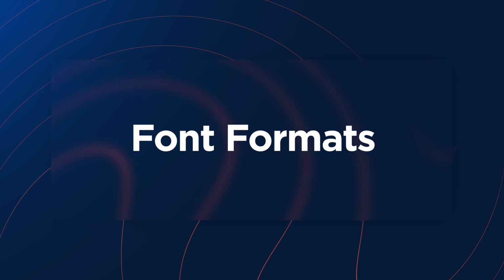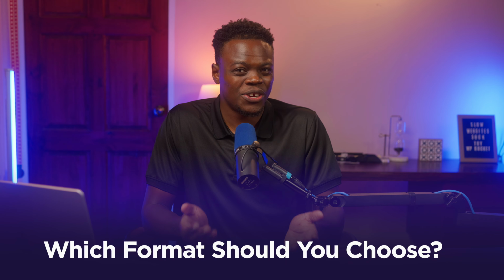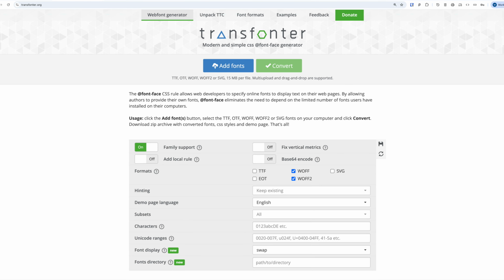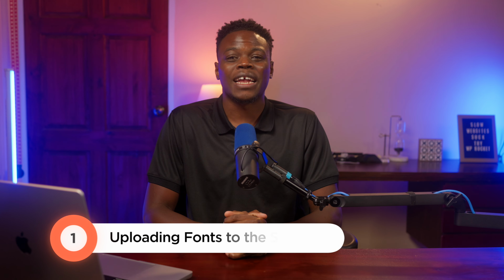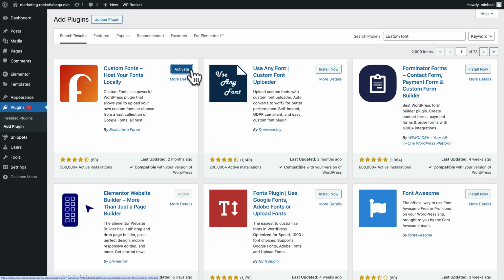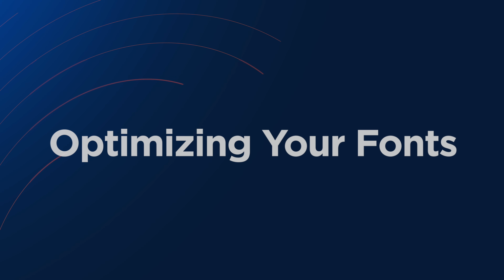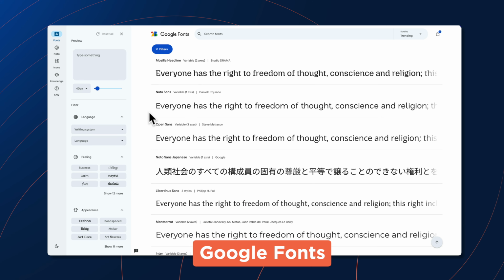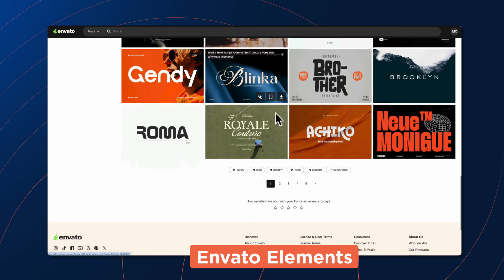How to Add Custom Fonts to WordPress ( 3 Simple Ways)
In this step-by-step guide, you’ll learn which font formats to use, three easy methods to install them, and the best practices to ensure your site stays fast and efficient.

Video Chapters:
[00:00:00] Why Custom Fonts Matter for Your WordPress Site
[00:01:09] Understanding Font Formats (OTF, TTF, WOFF, WOFF2, EOT)
[00:02:19] Method 1 – Upload via WordPress Site Editor
[00:03:30] Method 2 – Upload with Page Builders (Elementor, Divi, etc.)
[00:04:46] Method 3 – Using the Custom Fonts Plugin
[00:06:07] Best Practices for Performance & Pairing Fonts
[00:07:19] Preloading Fonts for Faster Loading
[00:07:58] Free & Premium Font Resources
[00:08:25] Final Tips & Next Steps

WP Rocket is the all-in-one performance plugin trusted by over 5 million websites. With features like page caching, database cleanup, JavaScript optimization, and seamless integration with RocketCDN and Imagify, it’s your shortcut to a blazing-fast WordPress site.